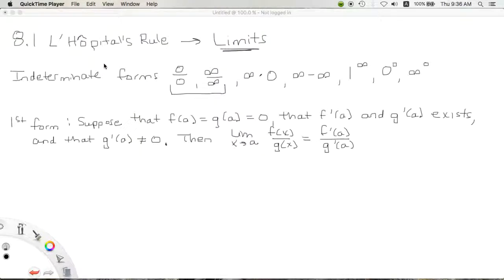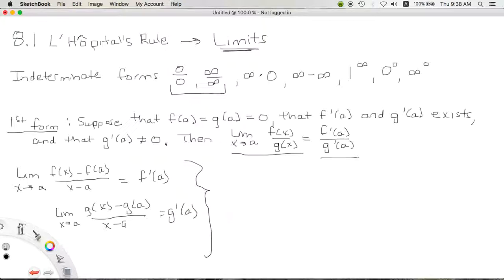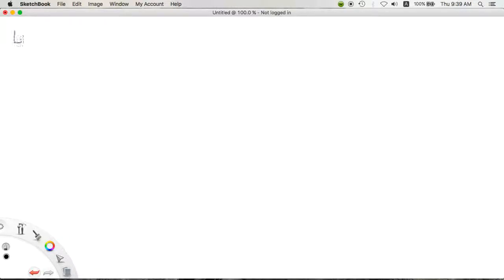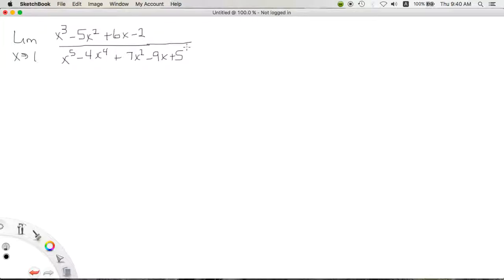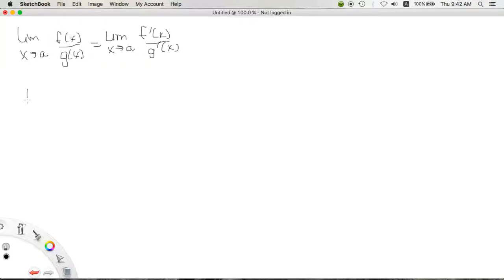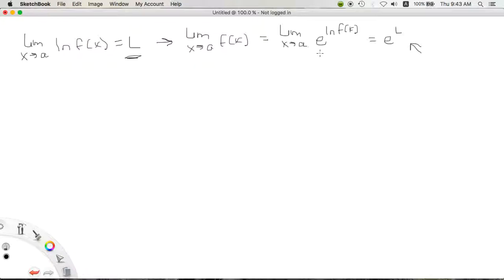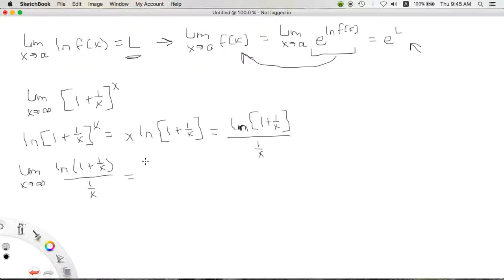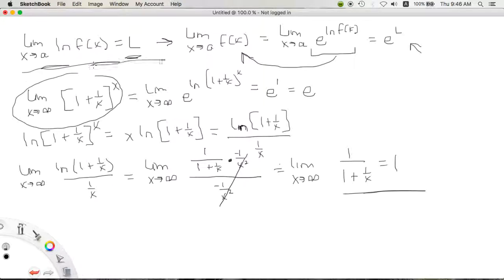Calculus 8 1